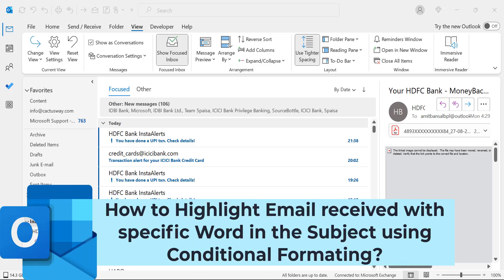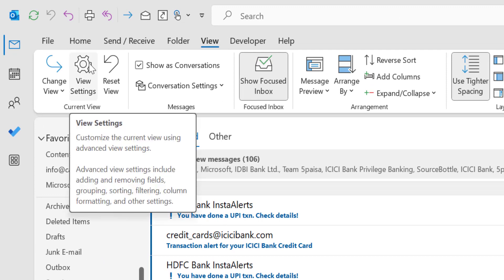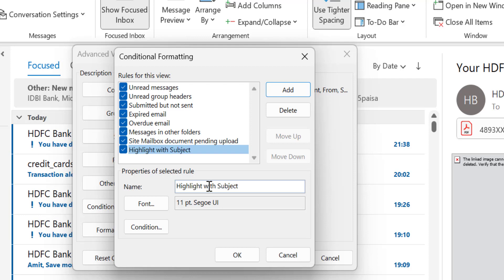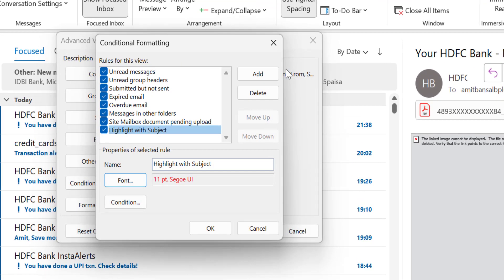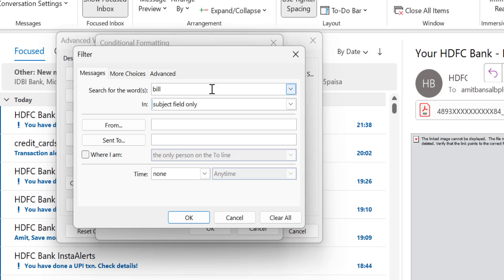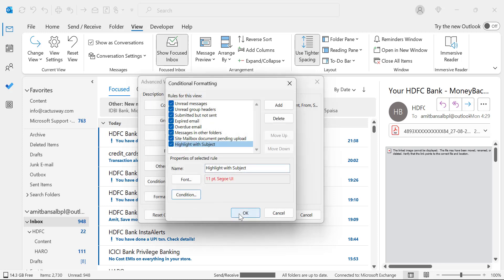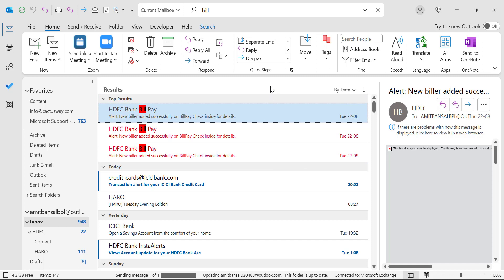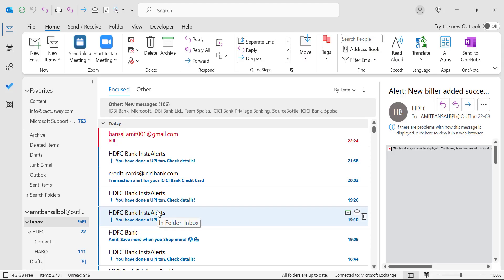How do you Highlight Emails with Keywords in the Subject in Outlook? [Using Conditional Formatting]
"📧 Tired of missing important emails amidst the clutter? Learn how to make them stand out!

In this video, we'll guide you step-by-step on how to highlight emails in Outlook with specific keywords in the subject line using ConditionalFormatting.

🌈 By the end of this tutorial, your priority emails will pop out, ensuring you never overlook them again.

Also, let me know what topics you want me to cover in future videos.

- EQUIPMENT USED
○ My camera